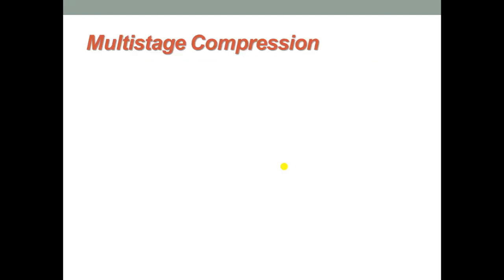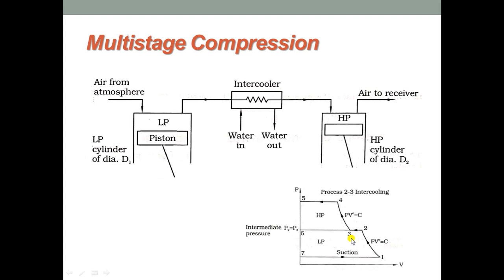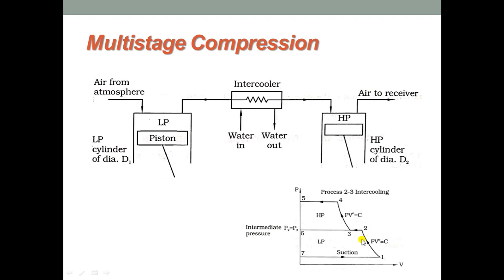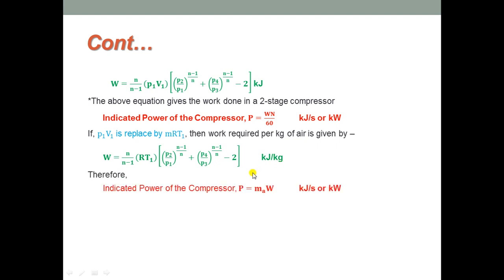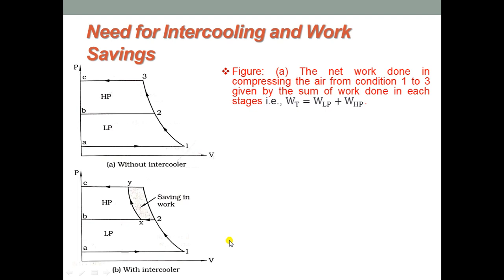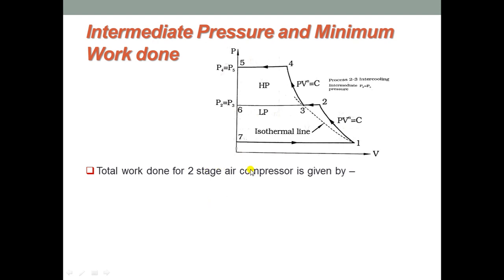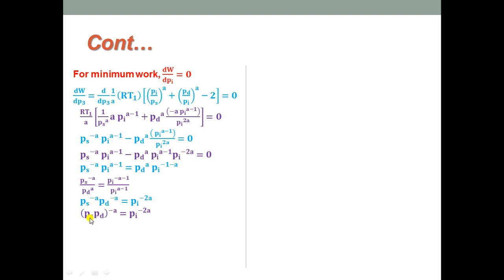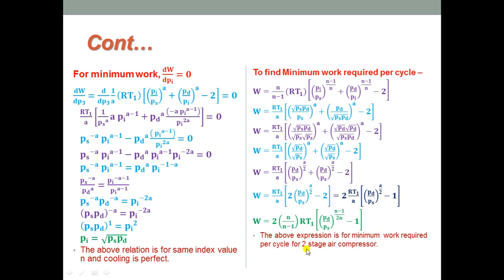APPLIED THERMODYNAMICS Reciprocating Compressor Multi Stage and Work Saving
Multistage Reciprocating compressor work done, intermediate pressure, work saving..